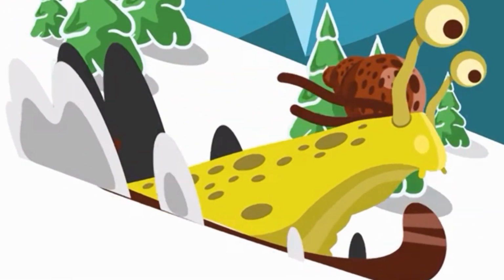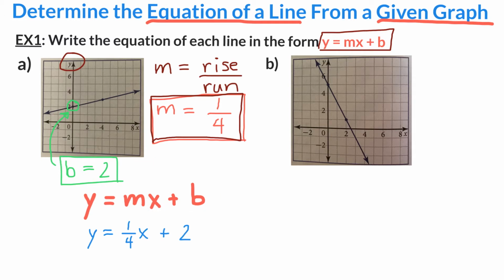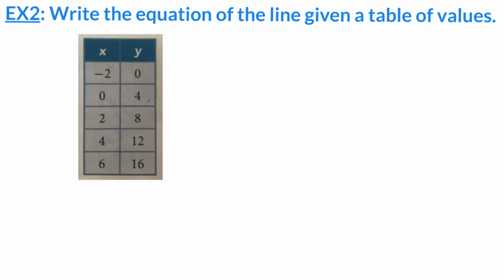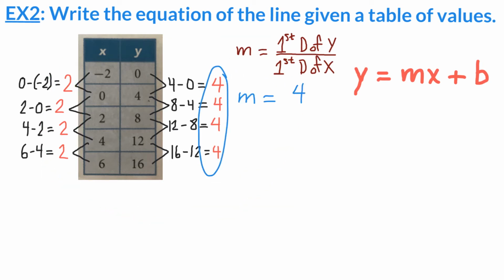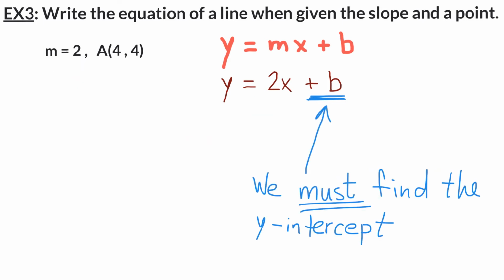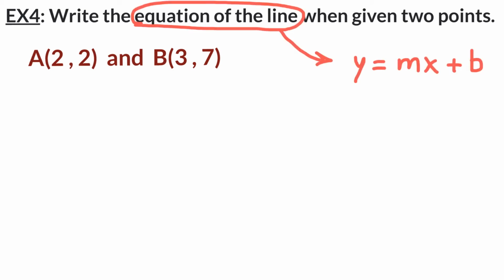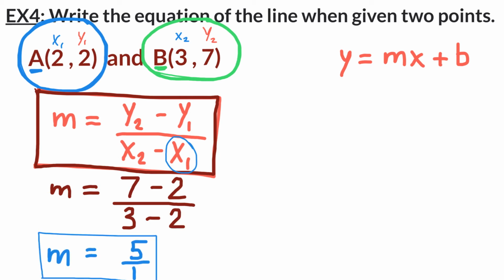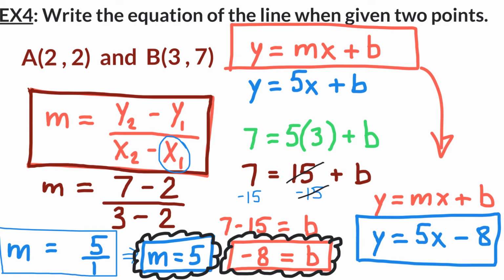How to Write Linear Equations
Mr. EID teaches us how to write formulas of lines.